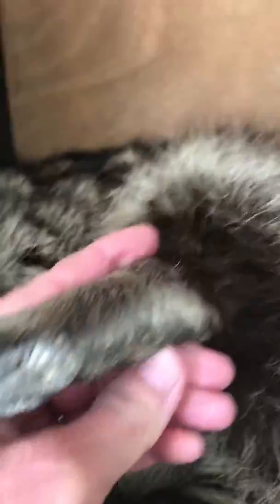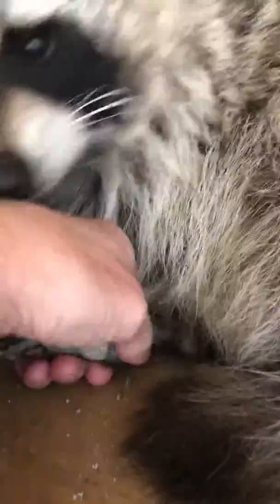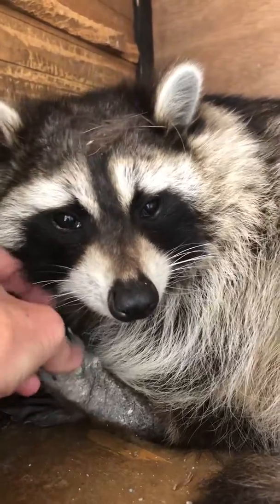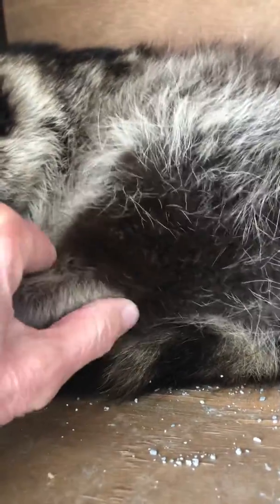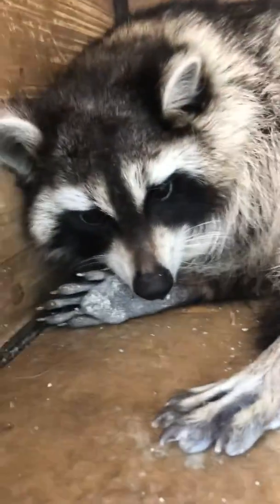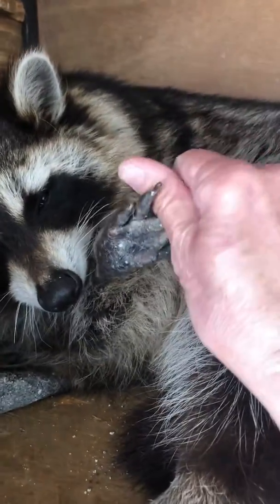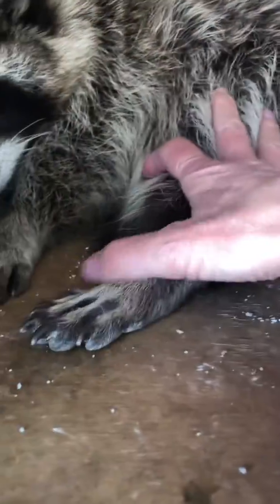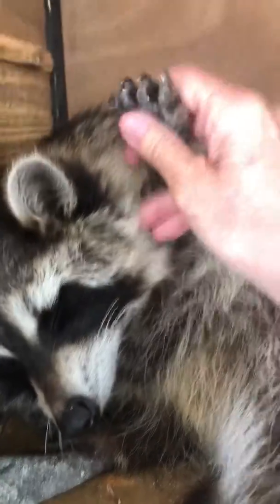PET RACCOONS BACK AND FRONT FEET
Buddy loves the attention, even loves his front and back paws rubbed.